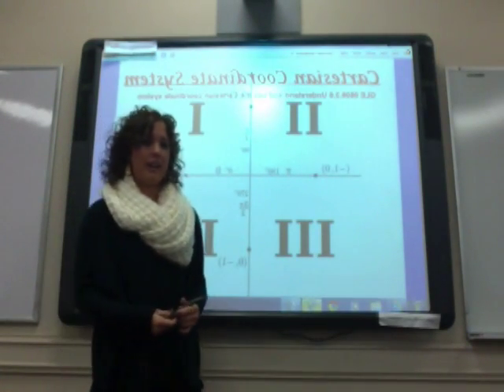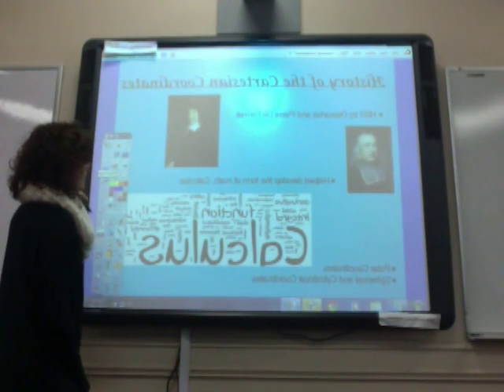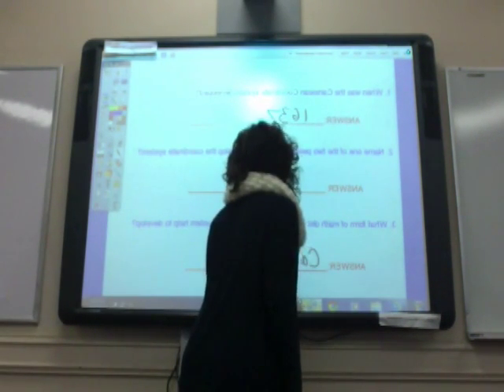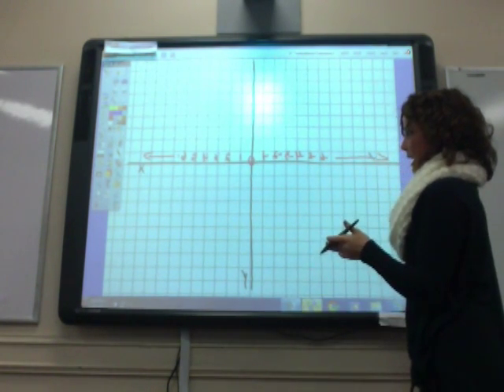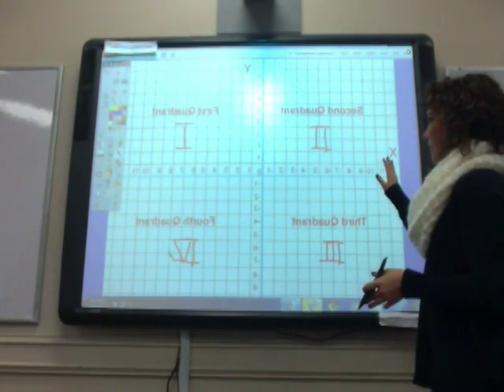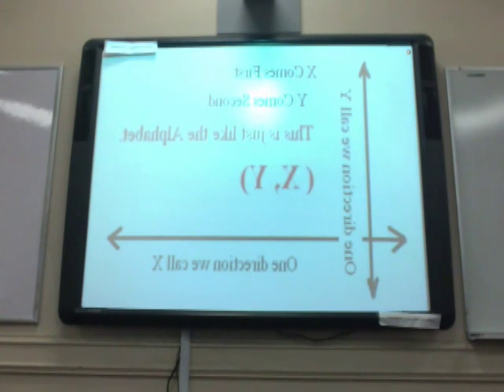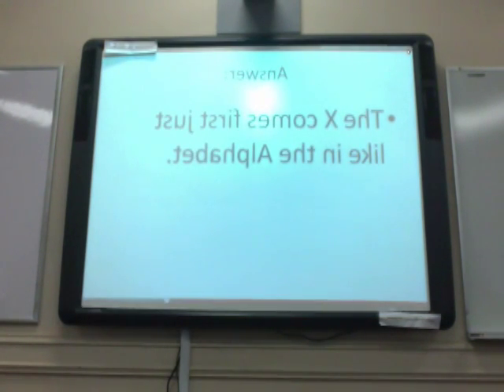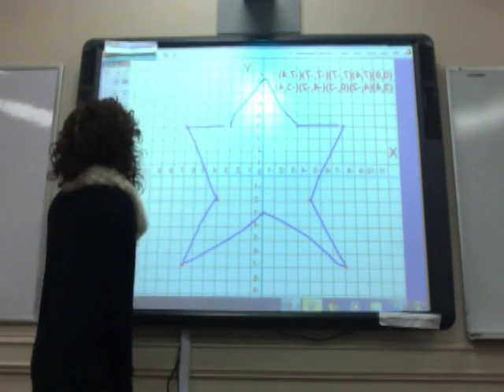Cartesian Coordinate System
I'm sorry my video is reversed. We only had our laptops to film and did not realize that it would create a reflection on what we were doing.